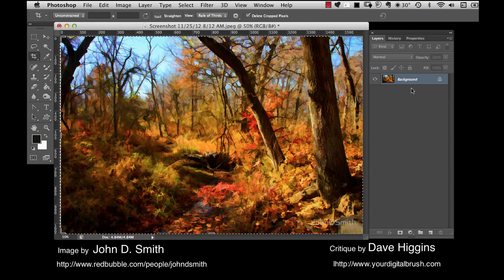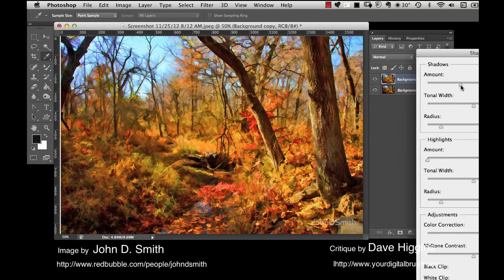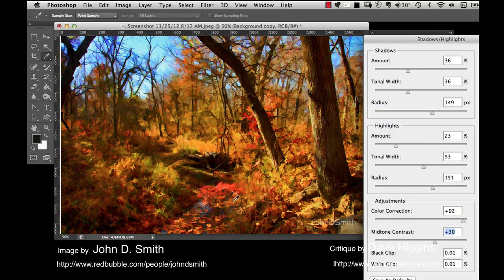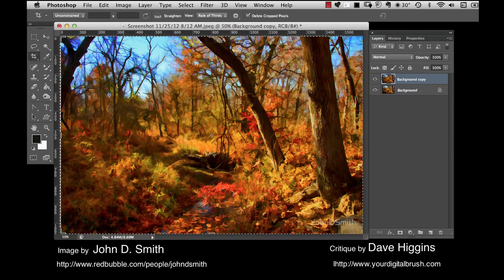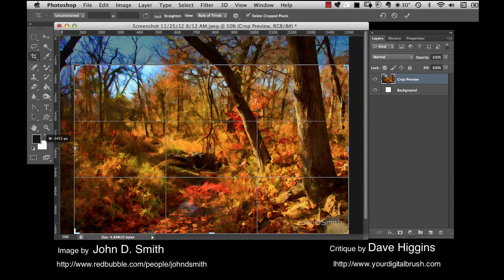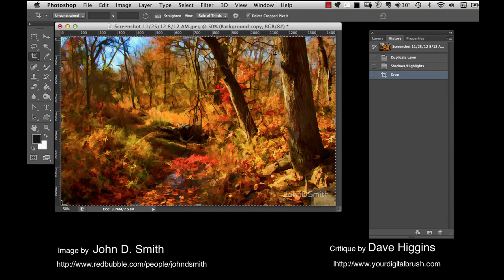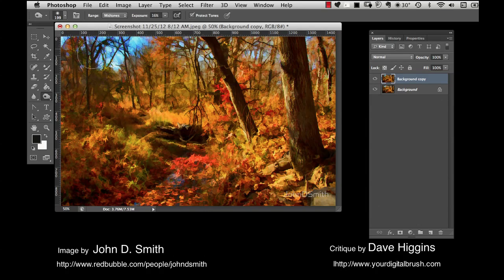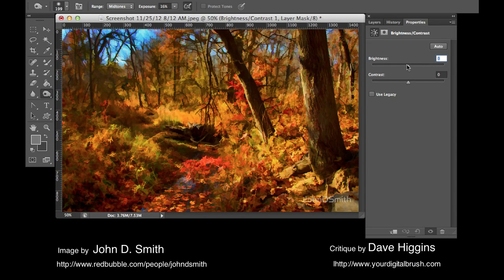Image Critique on Composition Color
This critique deals with reducing the amount of sky in the image which will put a greater emphasis on what is happening in the foreground